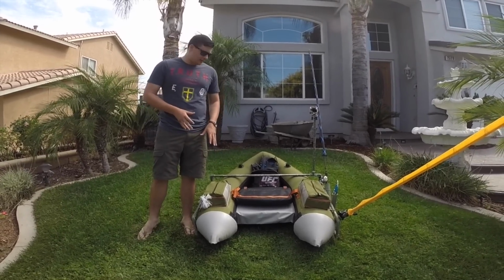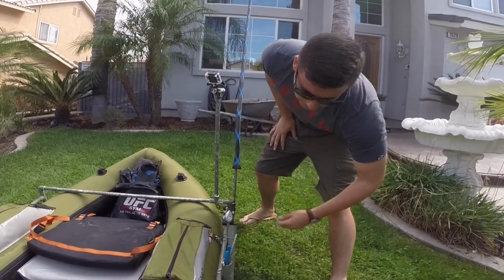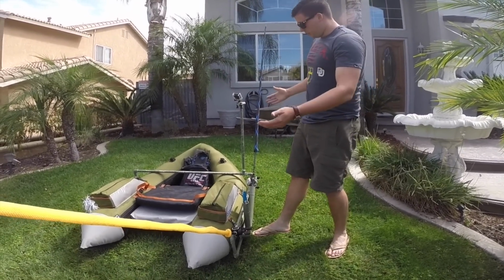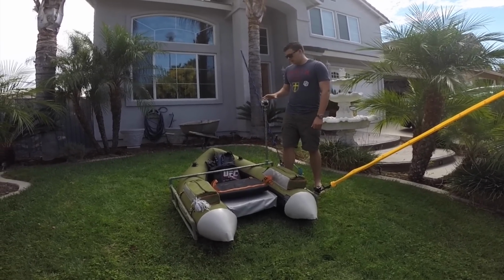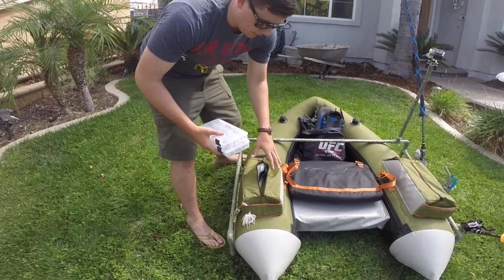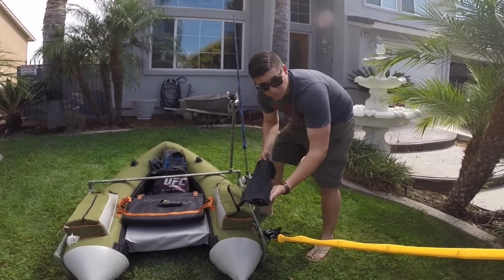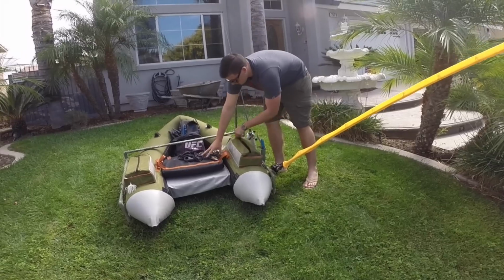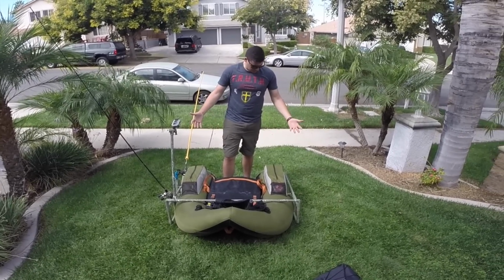Float Tube Set Up// Review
Todays video is a review on Team Member Taylor Ryan’s float tube set up. Heres the specifics:

Float Tube: Outcast Fish Cat 4.

GoPro: GoPro Hero3+, mounted on a handlebar mount.

Contents of Left Pocket: waterproof phone sleeve, chapstick, bass pro shop digital scale, Buff (neck guard), headlamp, Zip lock bag (containing a floaty GoPro mount, spare battery, extra memory card), medical sheers, needle nose pliers.

Contents of Right Pocket: two Plano 3500 tackle boxes, ziplock bag (containing all my worms).

Random Gym Bag: fins, mesh float tube tray, expandable fish net.